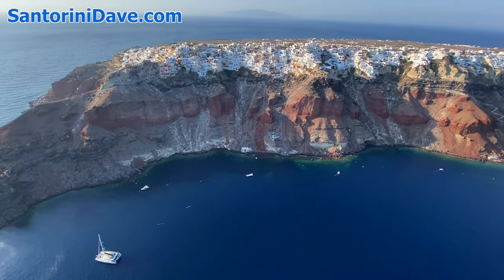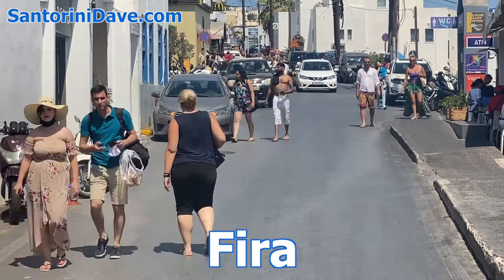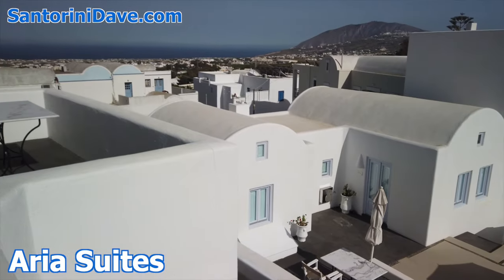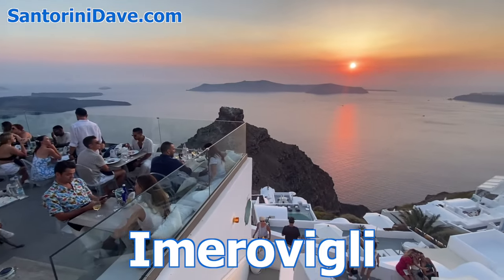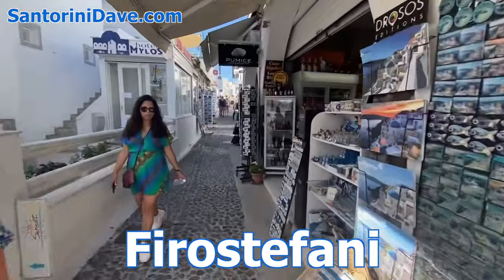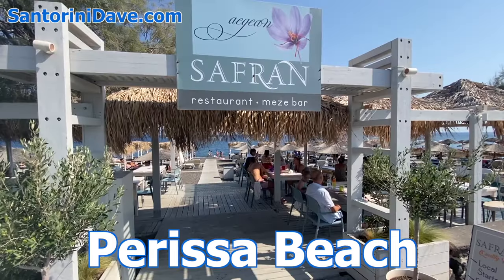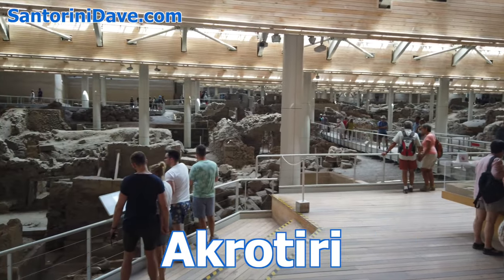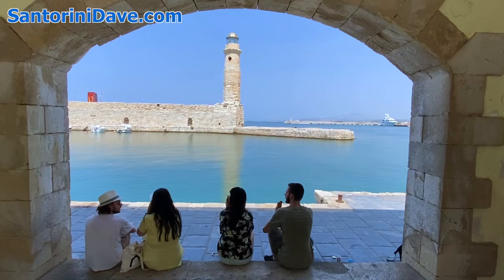Where to Stay in Santorini - SantoriniDave.com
Santorini Greece's best hotels, resorts, & towns including Fira, Oia, & Imerovigli on the caldera, beaches & villages for romance, honeymoon, families, and shopping. Plus restaurants & dining, nightlife & bars, wineries, wine tastings & tours.

Many more of our detailed Santorini vacation planning videos in the description below and across our whether you're on your honeymoon, traveling as a family, looking for luxury, or on a budget.

00:00 Introduction
00:15 4 Caldera Village Fira, Oia, Imerovigli, Firostefani
00:36 What is the Santorini 'caldera'?
01:03 Guide to Fira
01:58 Getting around Santorini by bus or taxi
02:23 Best hotels in Fira
03:08 Guide to Oia
04:28 Best hotels in Oia
05:15 Guide to Imerovigli
06:00 Best hotels in Imerovigli
06:47 Firostefani
07:40 Best non-caldera towns to stay
07:57 Kamari
08:34 Perissa Beach
09:14 Perivolos Beach
09:36 Pyrgos
10:13 Akrotiri
11:12 Megalochori

Everything you need to know about Santorini can be found in our travel guide

SantoriniDave will get a small percentage of any fees associated with a booking through this link, though these will not in any way effect the cost to book.